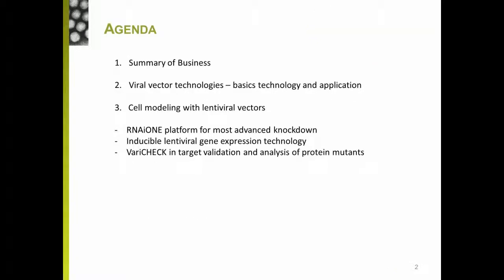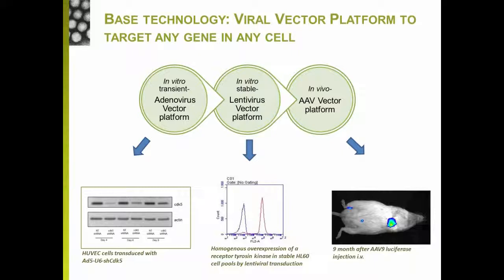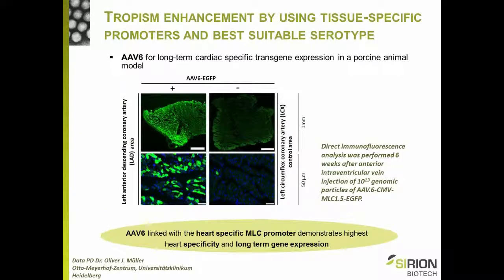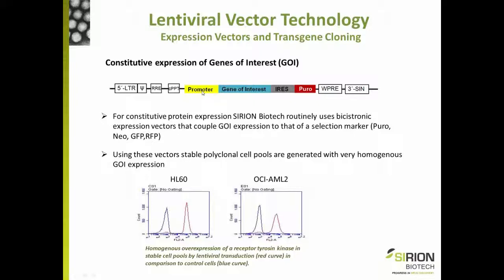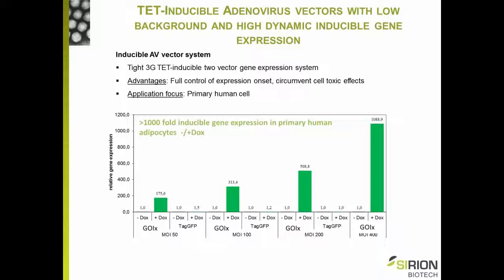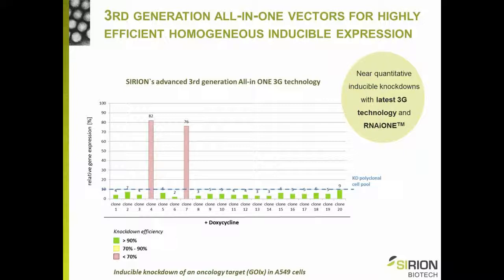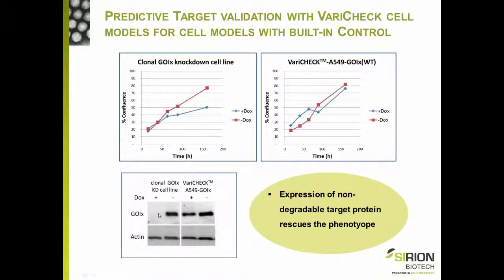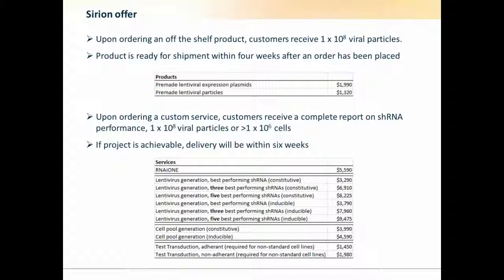Horizon & SIRION Partnership - Dr. Christian Thirion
Sirion develops high efficiency (over 90% knockdown) shRNAs with over 125 validated and on the shelf. Overexpression vectors targeting a wide range of genes are also available. All of these are now available as a plasmid or as lentiviral particles. If the shRNA for your desired knock-down is not yet available, shRNAs targeting your gene of choice can be custom made. Join us to learn more about these powerful tools and how they can impact your research.